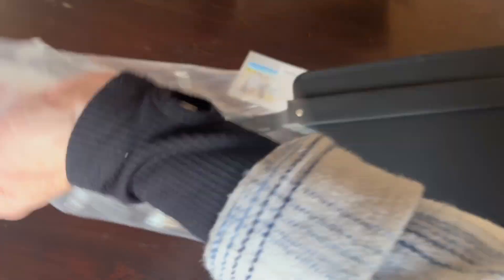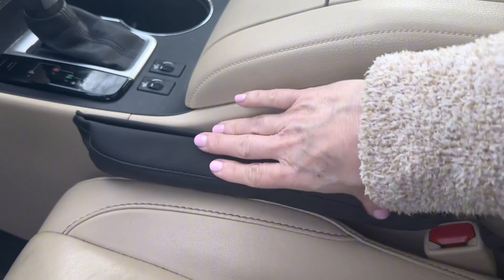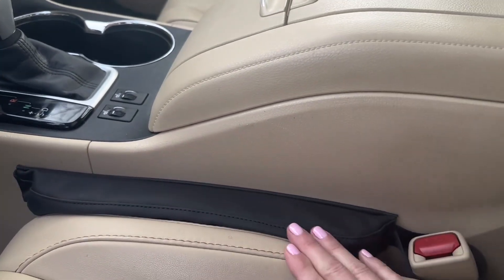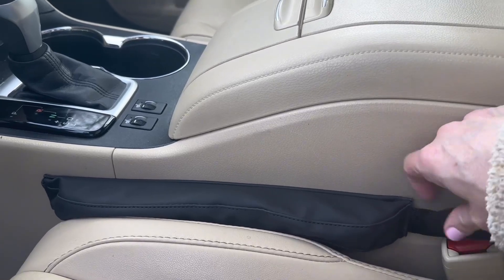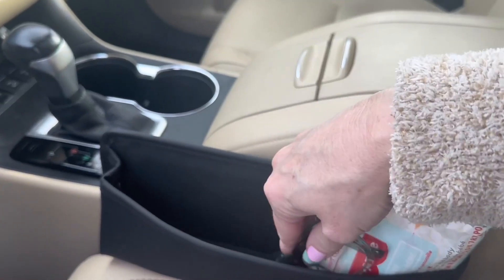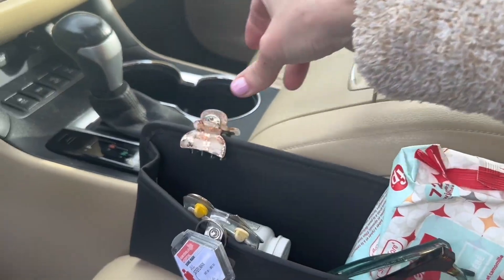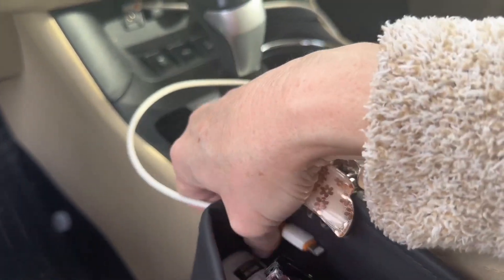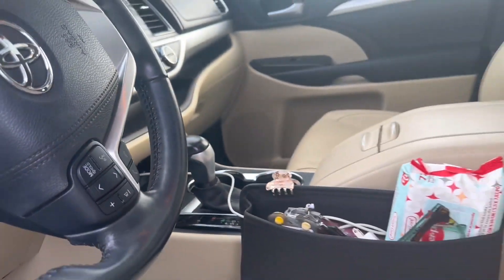Car Seat Gap Filler Organizer 2 in 1 Filler for Larger Gap Car Side Seat Gap Filler